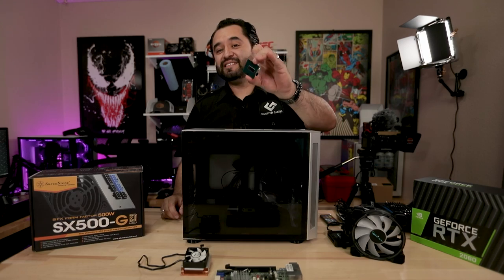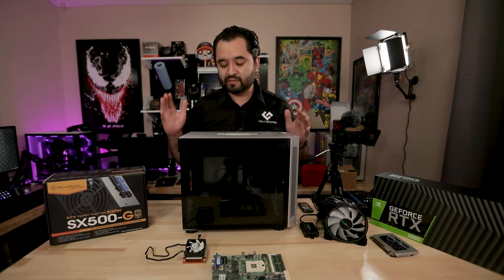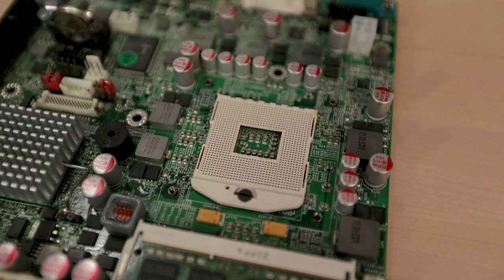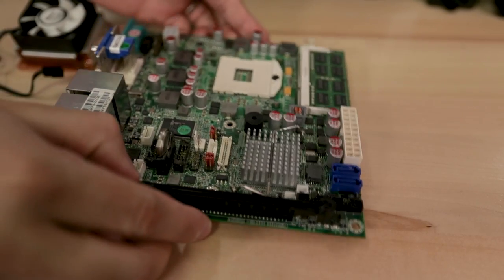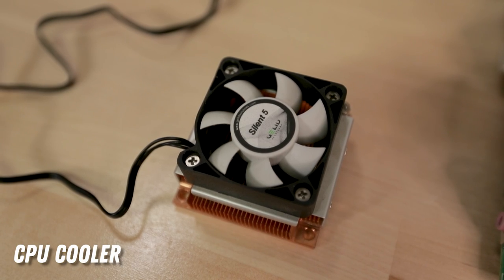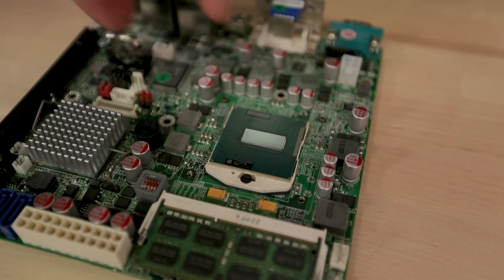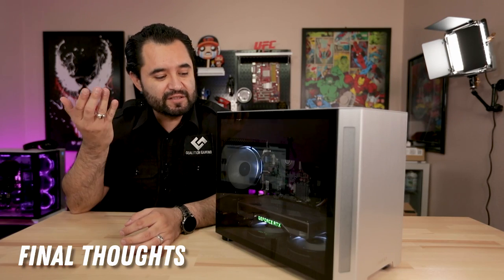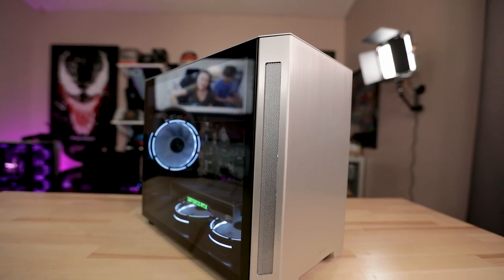DEAD LAPTOP gets 2nd chance at life? - Laptop CPU in a Desktop!?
Catch me live on stream on Twitch.TV/CoalitionChris if you want to talk more PC hardware & tech! Live every friday at 8pm pacific!
-- So a while back, i did a video on this. Laptop CPU in desktop (or laptop CPU ins a compact desktop, as it was then). Nobody liked that video lol. Well the channel has changed and improved alot since then, so here we are yet again. Finding a way to improve the potential of this system while making it way better looking than it use to be. I forgot to talk about this as much as i wanted to in the video but part of the reason im putting a 2060 in this system is i recently got an Oculus Quest and wanted to do VR in the living room and some games require a USB 3.0 connection to the PC. This motherboard DOESN'T have USB 3.0 but fortunately, the RTX 2060 DOES, and so I'm able to adapt that to get USB 3.0 to make Oculus Link work! Anyways, this has been my favorite of passion projects that I've ever done. A friend's gaming laptop bit the dust but it was an MXM GPU related issue. Well I found out the CPU was removable, so I got the processor out of the laptop figuring there was a way to at least salvage that. Turns out there was. Expensive options existed from companies like SuperMicro for socket G2 aka socket rpga988b, but then I checked ebay and found the Portwell Wade-8321-LU motherboard featuring a QM67 chipset. After speaking with Portwell support and gaining access to the a BIOS update, the i7-3610qm worked perfectly on this! As time went on, I wanted more out of this system. Only having a single SODIMM RAM slot was limiting me to 8gb. I tried a 16gb DDR3 module, but it wouldn't boot. The solution was to get a 2nd SODIMM ram slot soldered, of which the motherboard was ready to take on the back/rear side of it. I've always wanted to build in the Lian Li TU150 and I finally made it happen. What do y'all think? Pretty cool build? Did it perform as good as you expected or better?
---Info & Links---
-Portwell Wade-8021 motherboard (nearly identical variant, all info and pinouts are basically the same)
-Information thread on the Wade-8321 mobo from Ebay. BIOS password, pin information, links, BIOS updates, and more are in here. Alot of the info is from me too (username Helgaiden)
-CPU Fan replacement (you'll need different screws, quick hardware store trip)
-i7-3610qm on Ebay (note, if you get an ivy bridge CPU with this motherboard, you'll need to update the BIOS first using a cheap Sandy Bridge based CPU for this socket. I used this one, which you can get under $10.
-RTX 2060 Founder's Edition was used, but out of stock. Alternatives
-Fans I used
-Alternative Fan packs if those aren't available
-8gb DDR3 1600 RAM SODIMM
-Silverstone SX500 SFX PSU
-USB Type-C to USB 3.1 Gen1 Type A female adapter (for GPU's virtual link USB 3.0 port to connect to VR Headset, with my Oculus Quest)
-Active USB 3.0 Extension to use PC in livingroom with Oculus Quest
-Fixenter microsoldering (the shop that soldered the 2nd RAM slot onto the board)